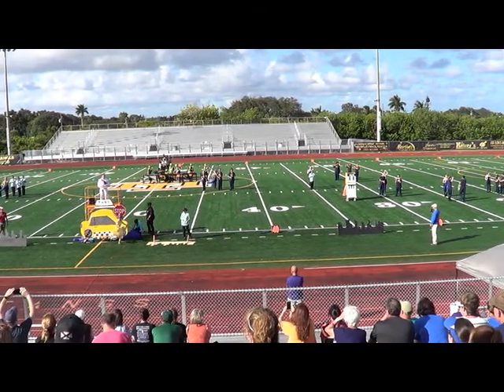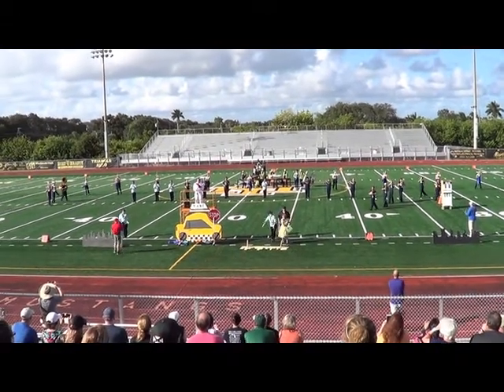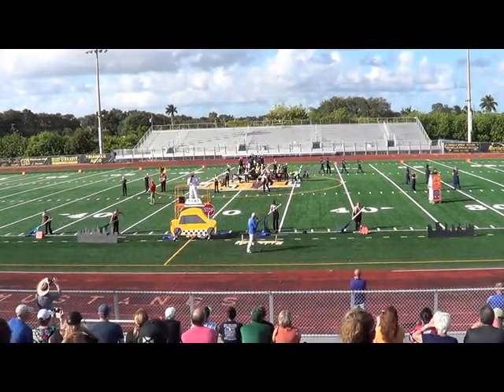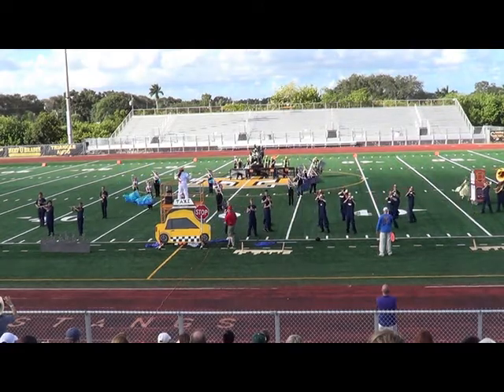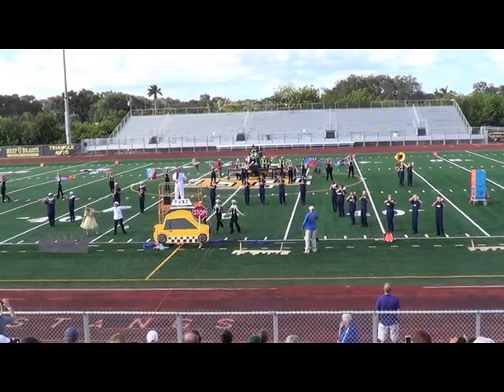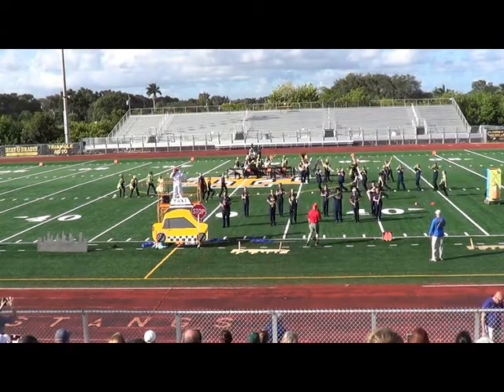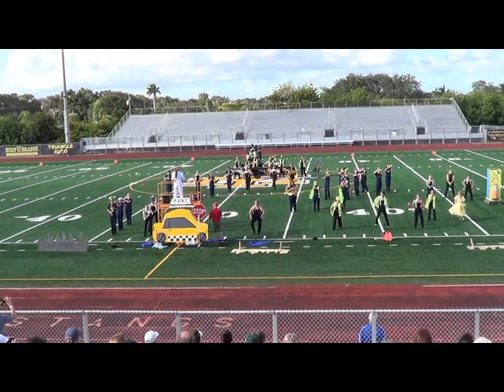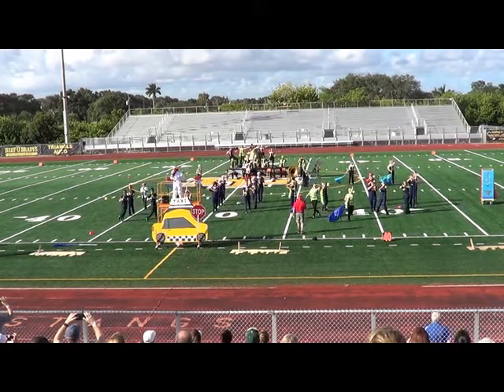Color Guard Tape SCIC 2019 CBJSHS